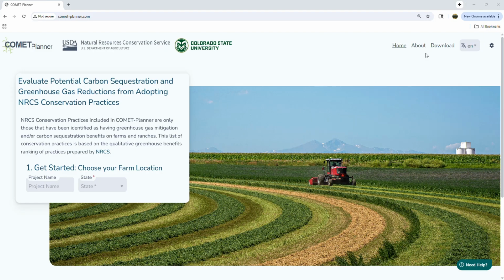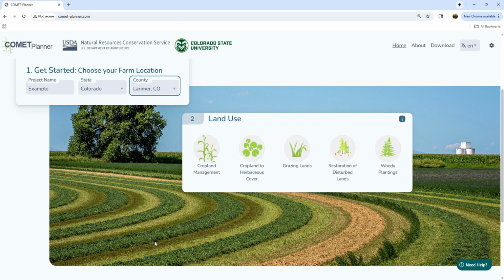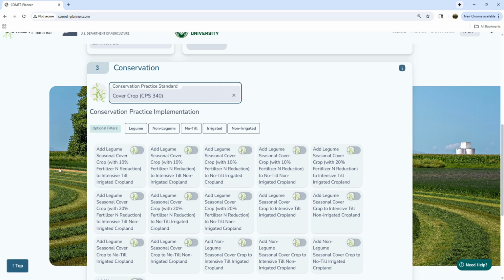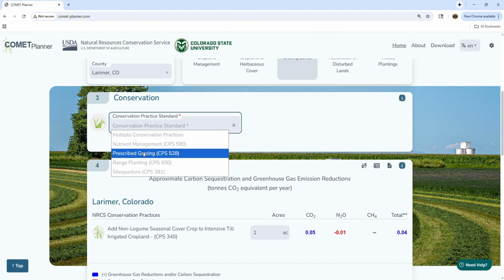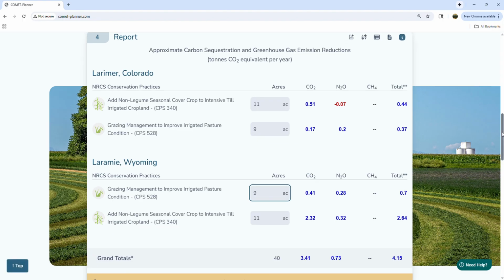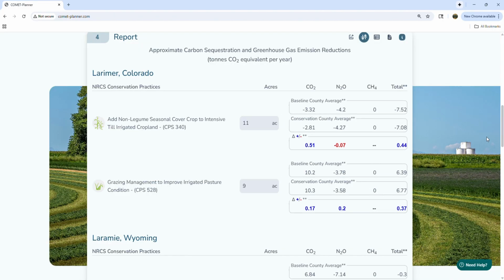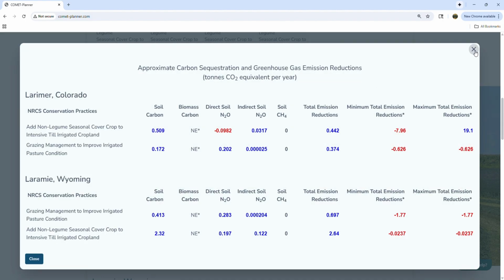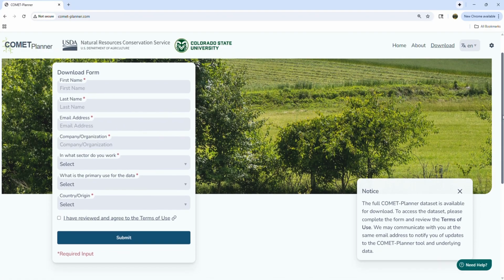COMET-Planner Version 4.0